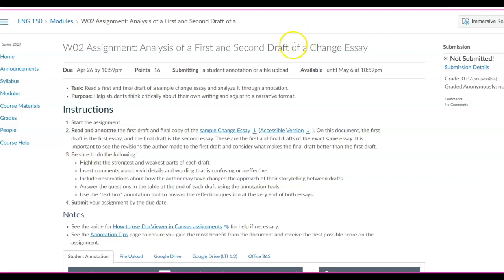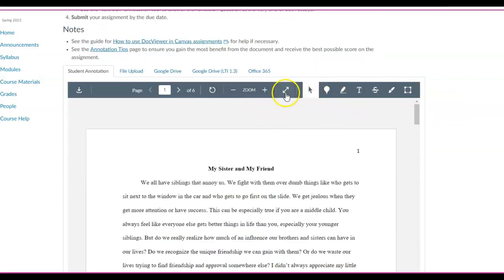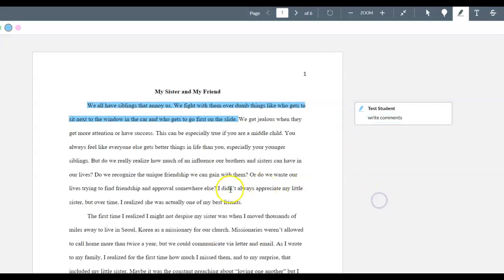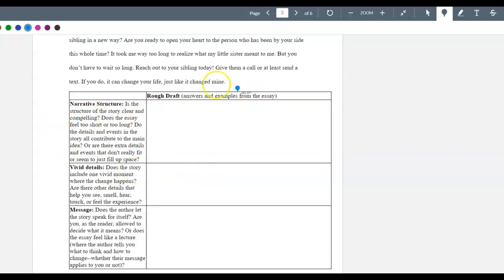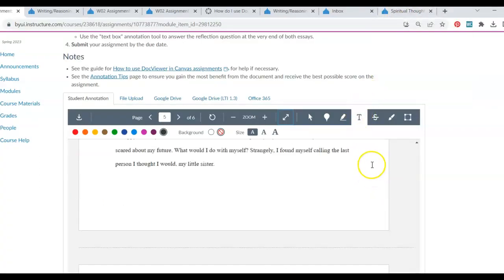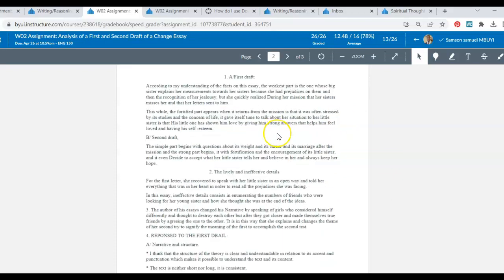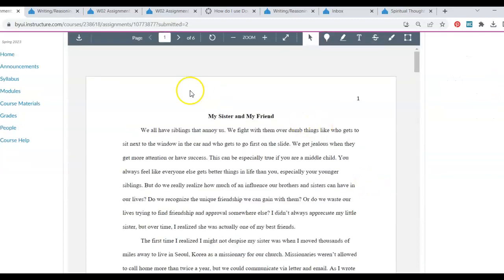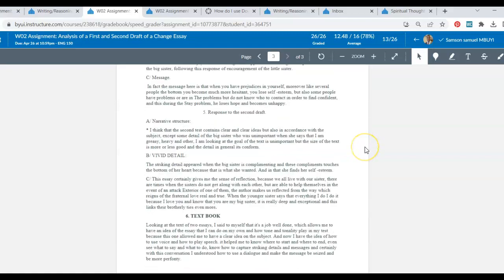Samson Annotated Reading Assignments